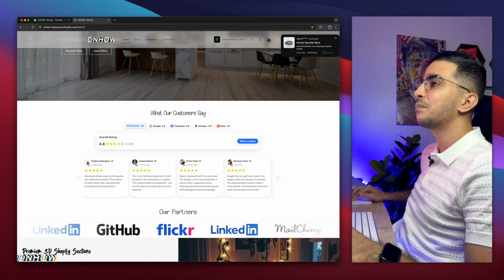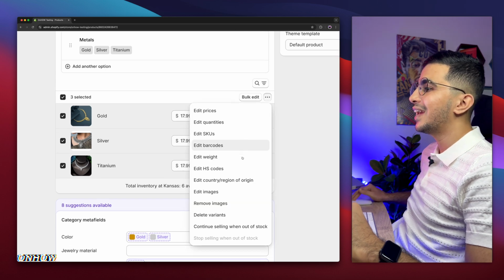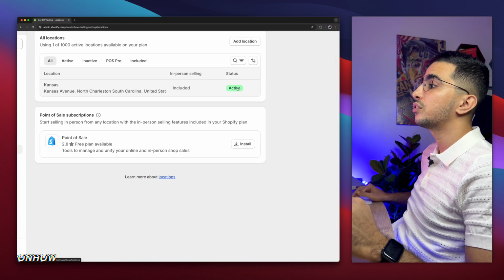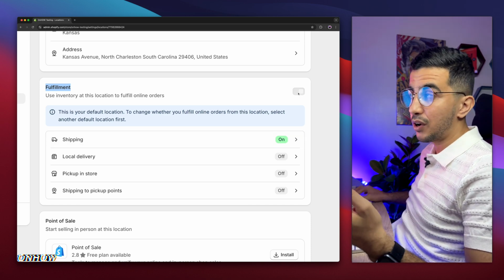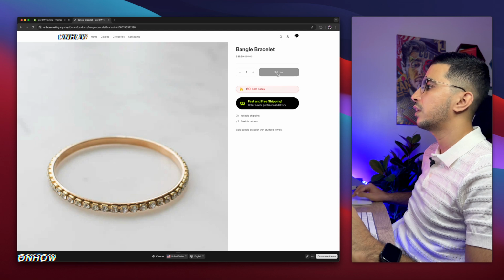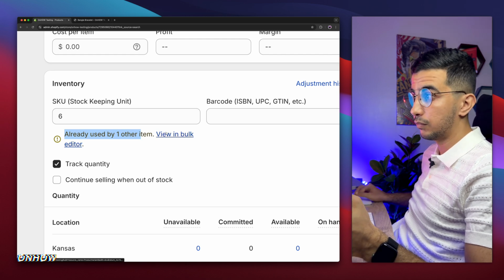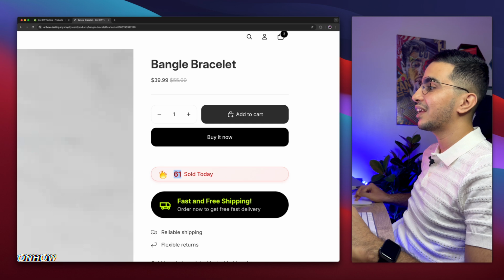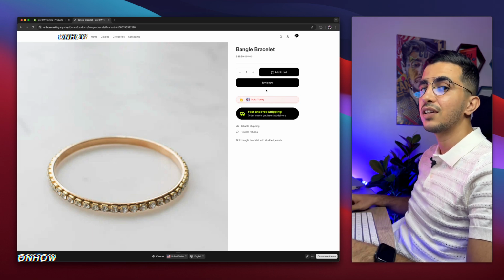How To Fix Product Has Inventory But Shows As Sold Out On Shopify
In this tutorial i will show you how to fix product has inventory but shows as sold out on Shopify so your store stops losing sales over a simple stock issue, you will be able to make the product stock sync updates instantly and removes false sold out labels and have a clean inventory data rebuilds buyer trust and reduces angry emails and of course when product page shows real availability lifts conversion.
We start inside Products then open Inventory. I reveal the hidden variant field that often blocks a product even when inventory exists. Next we check the location toggle that marks stock as reserved. We jump to Sales Channels and make sure the product is active on every collection. A fast cache clear and a theme refresh completes the fix.